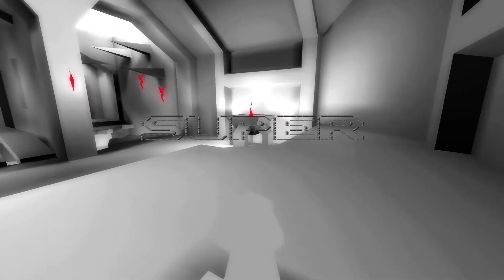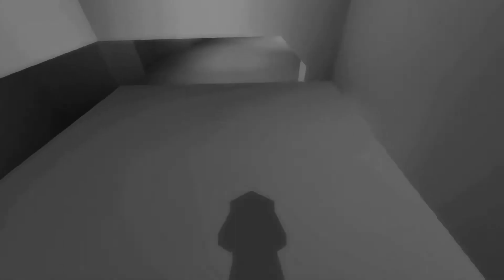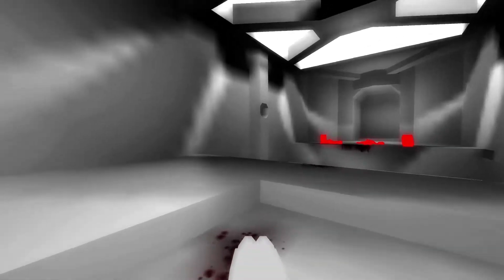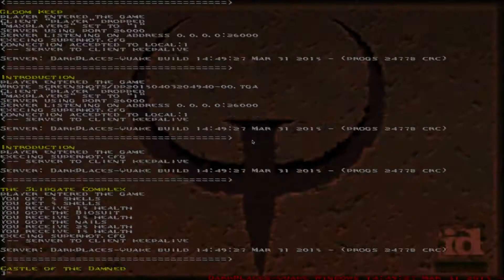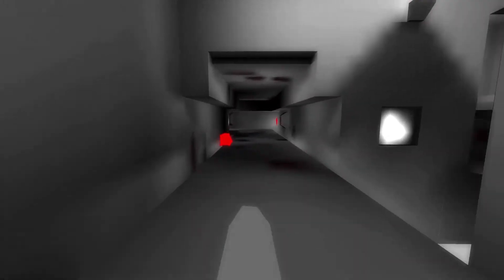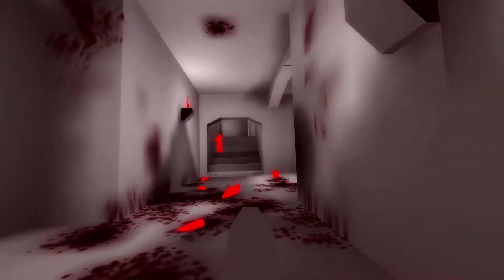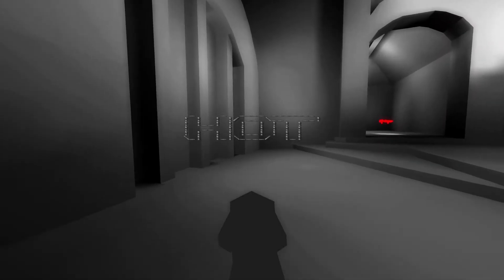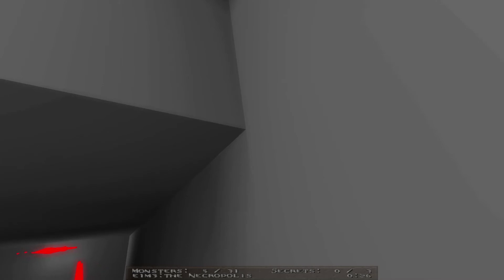TRG Plays SUPERQOT - SUPERHOT + QUAKE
An elaborate April Fools joke from the SUPERHOT team... SUPERHOT meets QUAKE! Let's play this!

About SUPERHOT:

SUPERHOT is a unique, stylish first-person shooter game where time moves only when you move.

With this simple mechanic we've been able to create gameplay that's not all about reflexes - the player's main weapon is careful aiming and smart planning - while not compromising on the dynamic feeling of the game.

Take your time. You have as much as you want.

It started out as a 7 Day First Person Shooter (7DFPS) game jam project made by a group of friends in August 2013. After releasing the prototype of SUPERHOT to the Internet, it quickly became very popular - the game was featured on sites like RPS, PCGamer, GiantBomb and more!.

Thanks to the support of our fans, SUPERHOT went through the Steam Greenlight process during a single weekend. This allowed us to expand the team and start remaking the prototype into a full-blown game.

On May 14th, 2014 we launched a Kickstarter campaign which was funded within the first 23 hours. In the end we received over $250,000 from our community - many thanks to all who backed SUPERHOT!

The game's target release date is June 2015.

Recorded on:
Microphone: Samson C01u
CPU: Intel i5-4670k @ 3.40GHz
RAM: 8GB DDR3 1333MHz Kingston HyperX Blu
Motherboard: Gigabyte Z87-DS3H
GPU: Gigabyte NVIDIA Geforce GTX 770 4GB